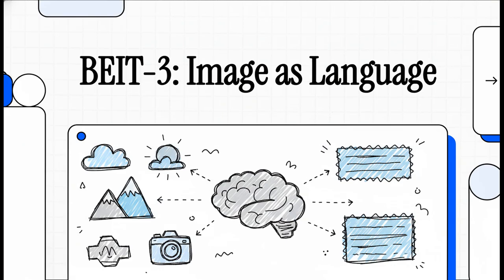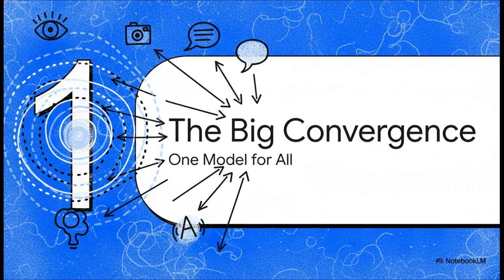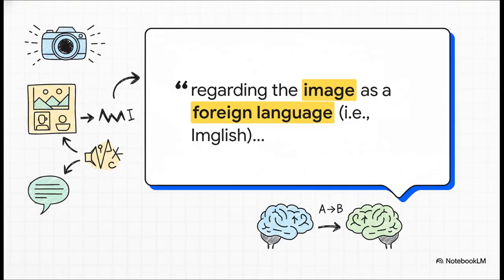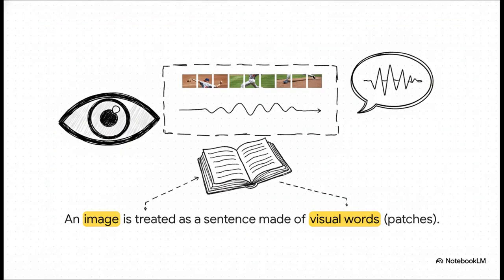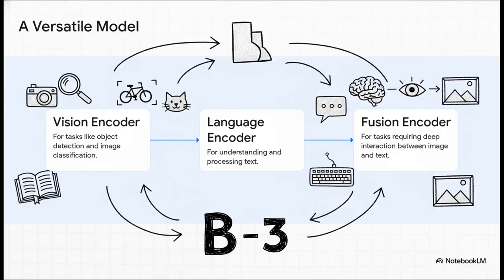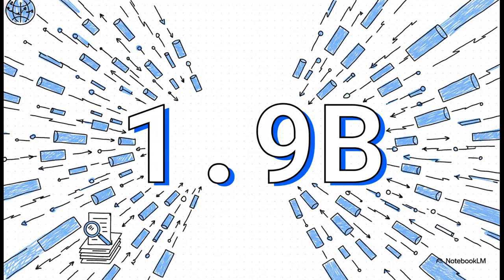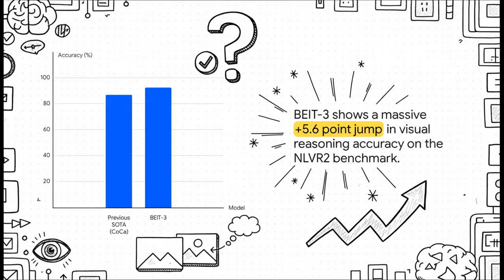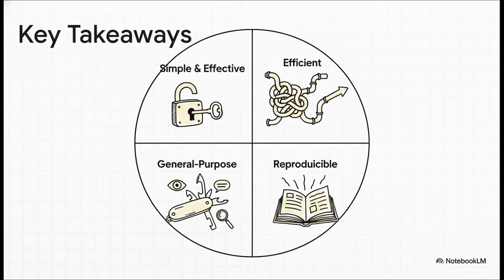BEIT 3 Image as Language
The Perceiver IO architecture introduces a general-purpose neural network designed to process virtually any data format, from raw pixels and audio to text and symbolic game states. While traditional machine learning models often rely on bespoke, domain-specific designs that struggle to scale, this system uses a flexible fully attentional read-process-write cycle. It efficiently handles high-dimensional information by mapping diverse inputs into a fixed-size latent space, where the majority of computation occurs independently of the original data's complexity. By employing a unique querying mechanism, the model can produce structured outputs of any size, allowing it to excel at tasks as varied as optical flow estimation, language understanding, and multimodal autoencoding. Ultimately, the research demonstrates that a single, unified architecture can match or exceed the performance of specialized systems while significantly reducing manual engineering overhead.